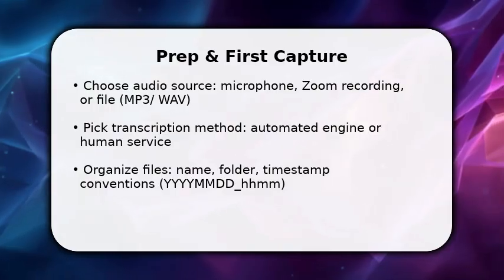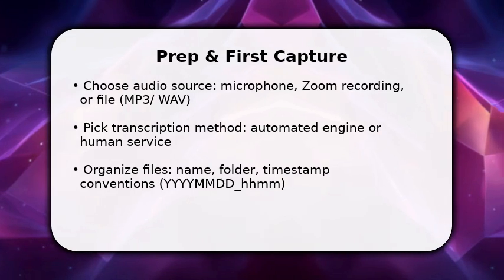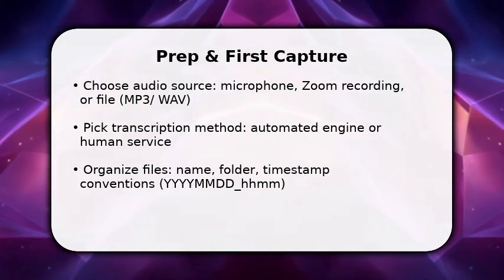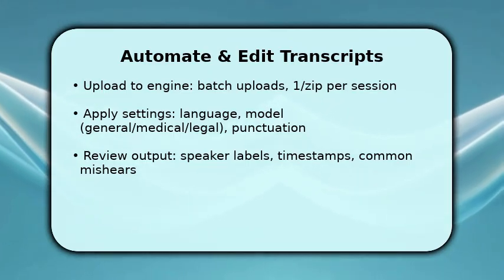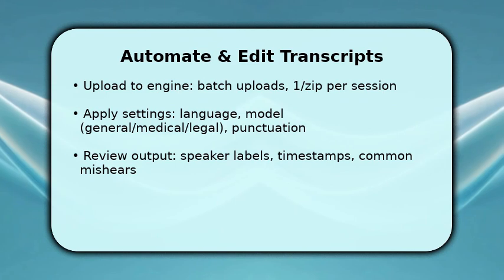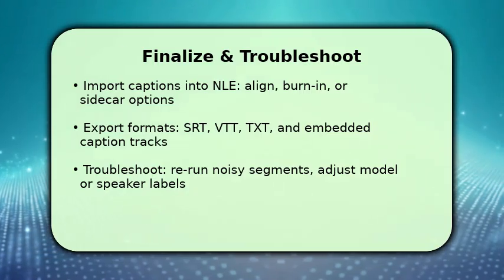How to Make Transcription Videos (full Guide)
Dive into the world of transcription videos and learn how to create your own with our comprehensive guide. Discover techniques for accurate speech-to-text conversion, audio editing tips, and best practices in video production.